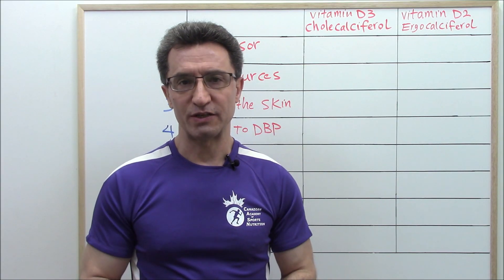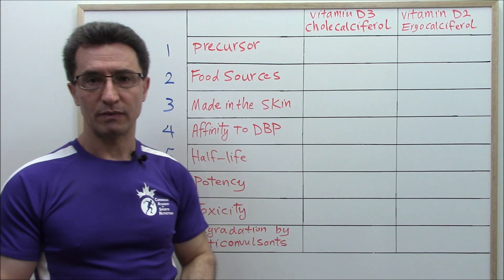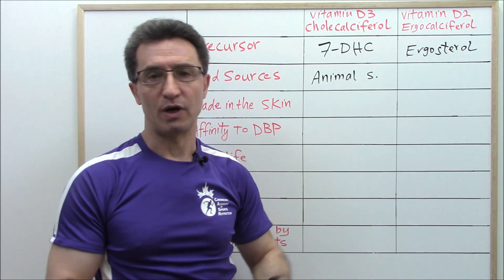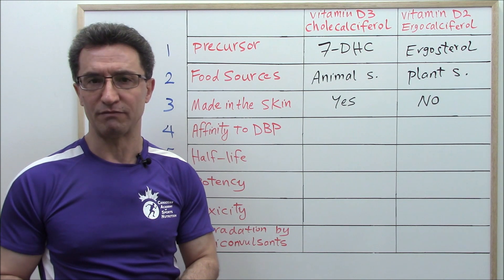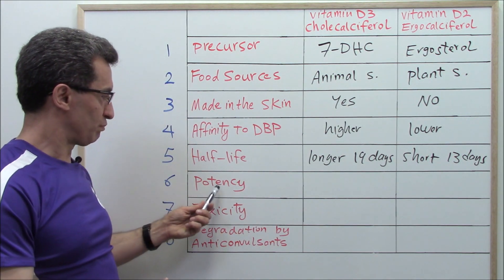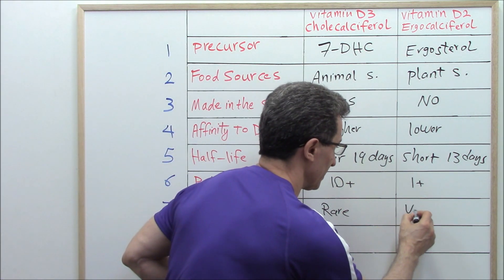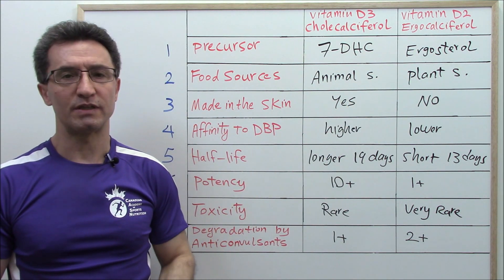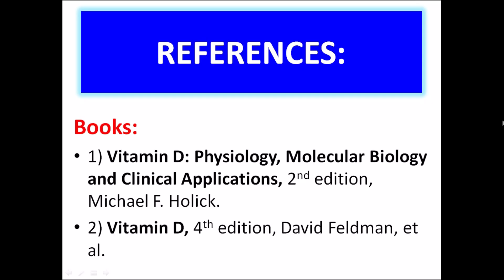The 8 Differences Between Vitamins D3 and D2: (by Abazar Habibinia, MD):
The 8 Differences Between Vitamins D3 and D2:
References:
Books:
1) Vitamin D: Physiology, Molecular Biology and Clinical Applications, 2nd edition, Michael F. Holick.
2) Vitamin D, 4th edition, David Feldman, et al.
3) LANGE, Basic and Clinical Pharmacology, Bertram G. Katzung, 14the edition.
4) Goodman and Gilman`s  The Pharmacological Basis of Therapeutics,13th edition.
5) Lehne's Pharmacotherapeutics for Advanced Practice Providers, 2018.
6) Pharmacotherapy, Principles and Practice, Marie A. Chisholm-Burns, et al.,3rd edition.
7) LANGE, Ganong's Review of Medical Physiology, 26th edition.
8) Guyton and Hall, Textbook of Medical Physiology, 13th edition.